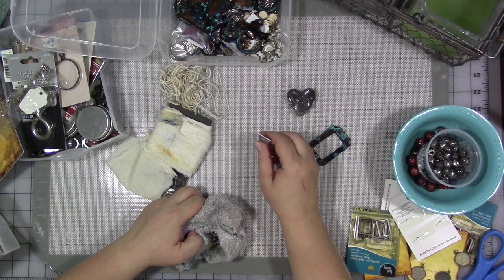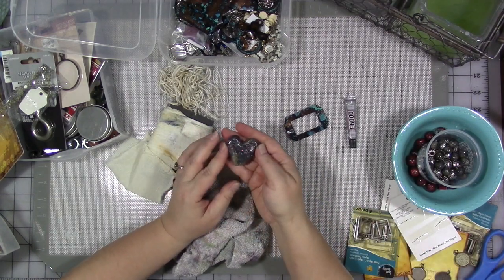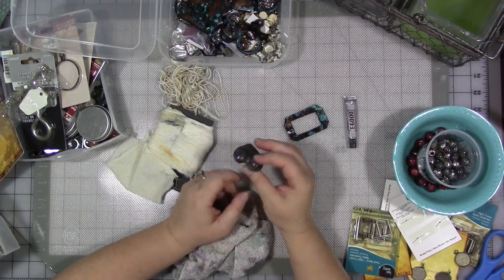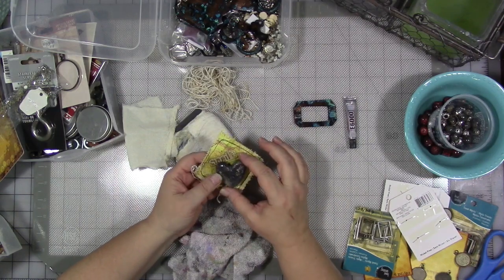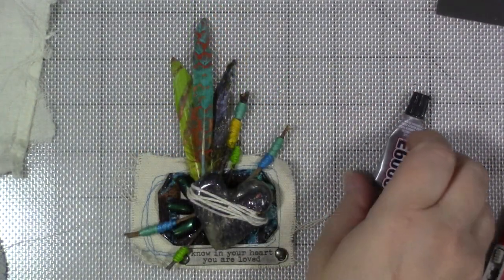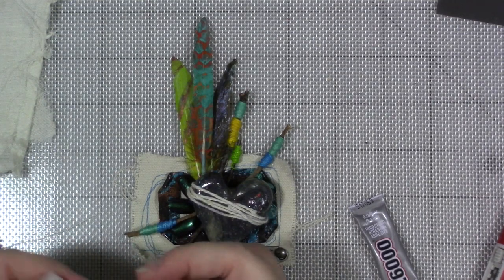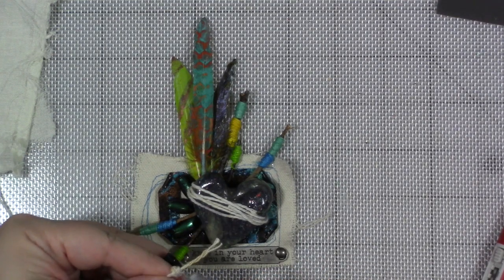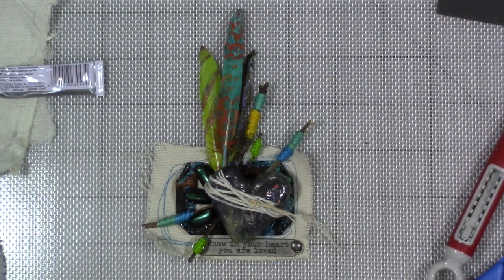ArtHopPrimitive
ArtHopPrimitive We as members of The YouTube art community proudly present our videos as instructional and/or inspiring for you. Watch each video & continue to click on the first link below the video. You will know you have viewed all of the videos when you return to the first video you viewed! Happy Hopping!